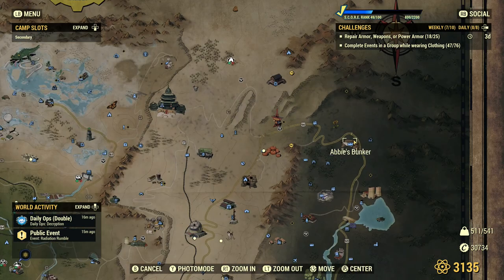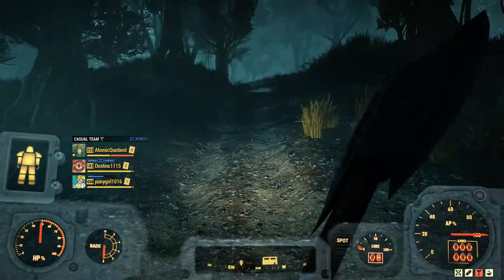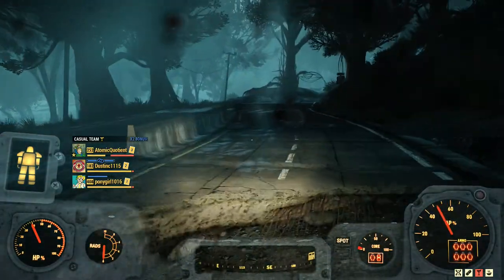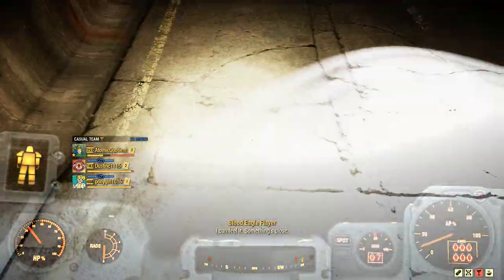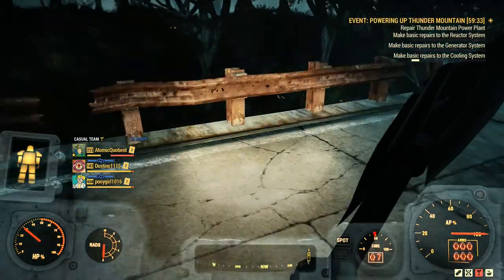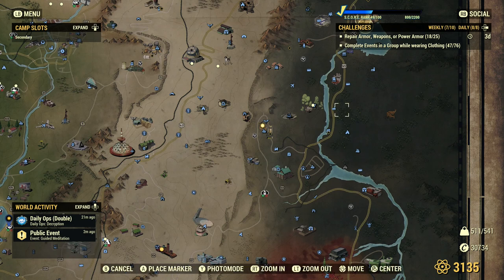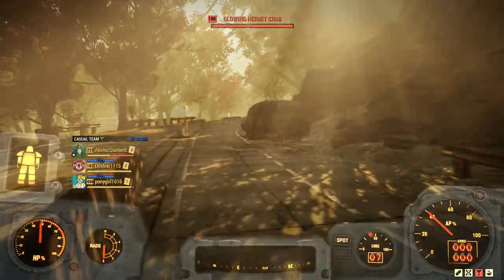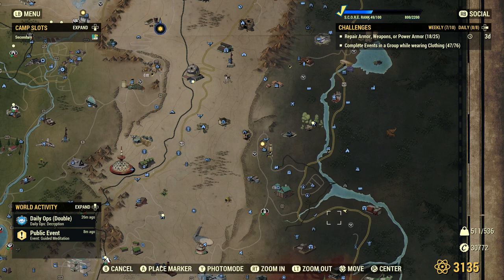Fallout 76 - Where to find a Hermit Crab (2021)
Video shows where you can find a hermit crab this year